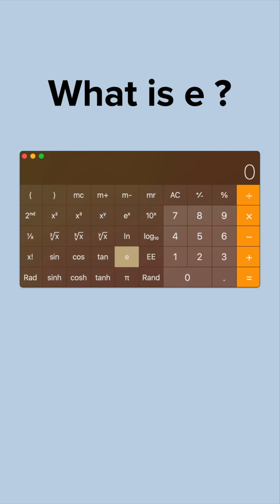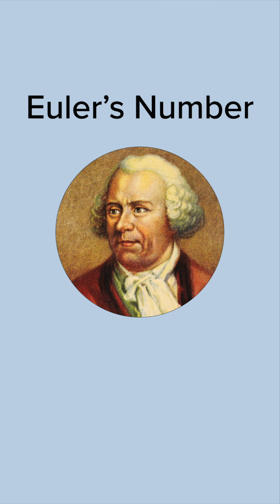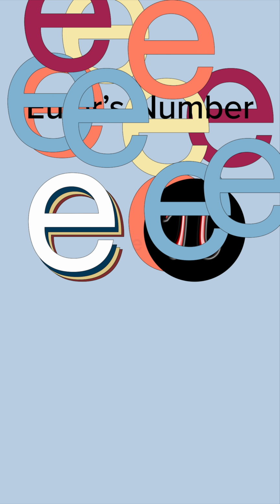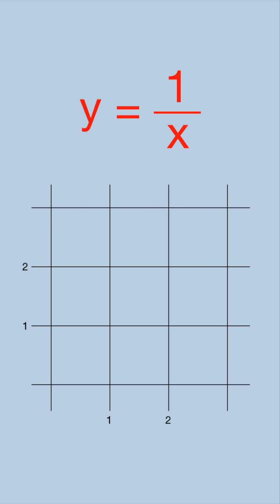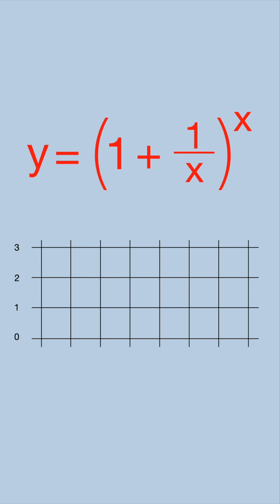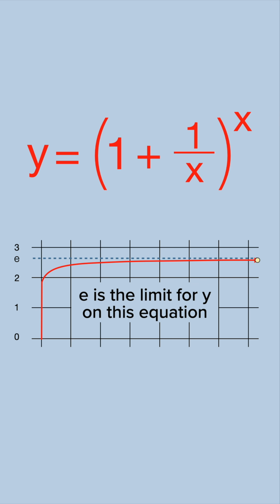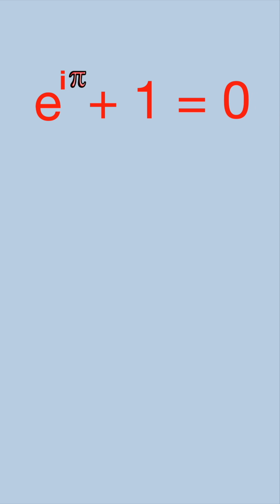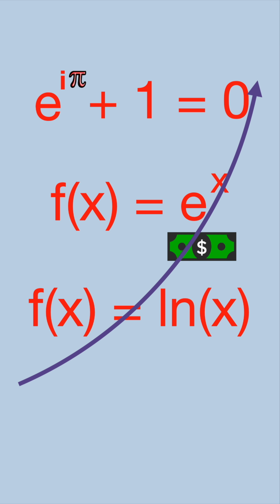What is E? An intro to Euler's Number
In this video, we'll be exploring what Euler's number is and what it can do for you.

Euler's number is a really cool number that can help you solve problems and understand mathematics. In this video, we'll be exploring what Euler's number is and how it can help you with your math lessons. So if you're interested in learning more about Euler's number, watch this video and learn about one of the greatest numbers in mathematics!